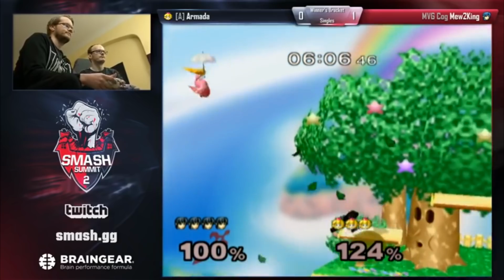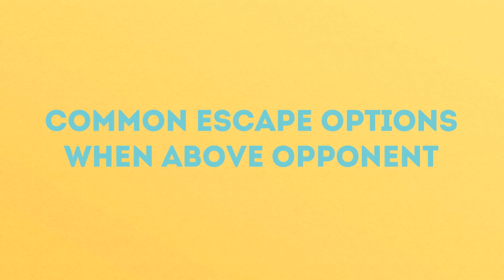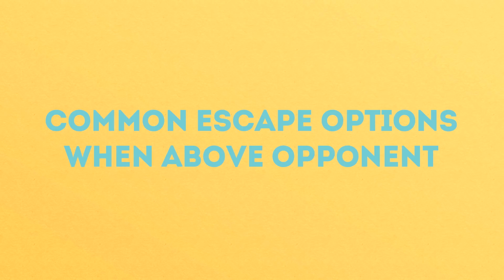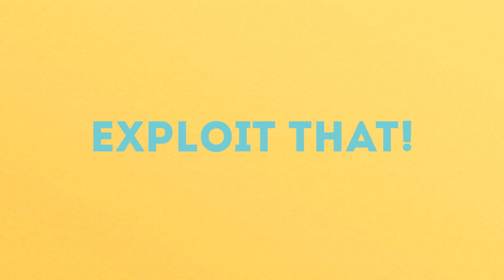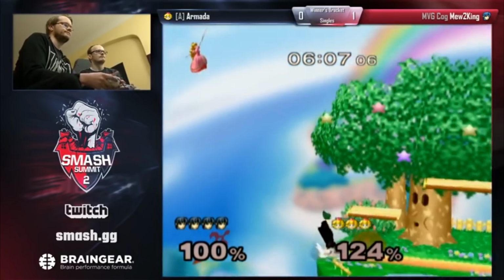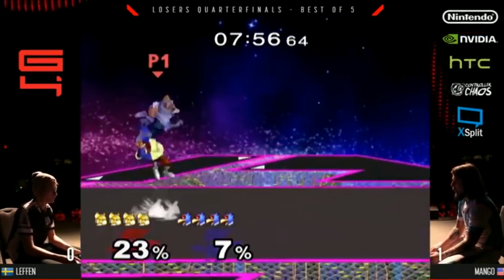How Stage Positioning Wins You Games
Where Micro Melee is about small-scale situations, Macro Melee is about understanding aspects of the game universal to all characters, or "macro" concepts.

In the second episode, we look at how stage positioning is crucial to success in all smash games. Shoutouts to Evan Oliver for helping record some clips.

If you have any questions, just leave them in the comments and I'm happy to answer them!